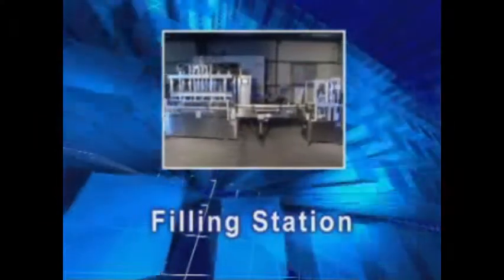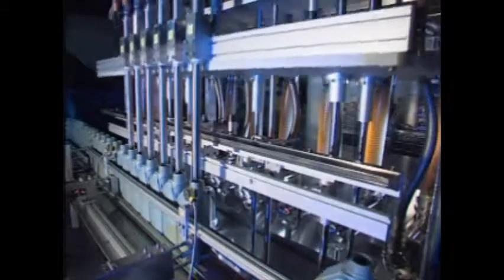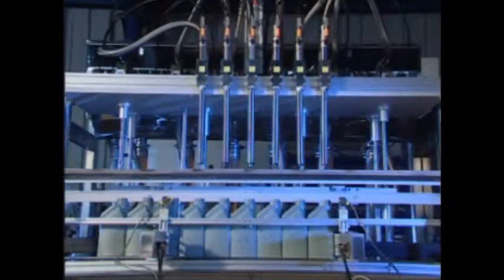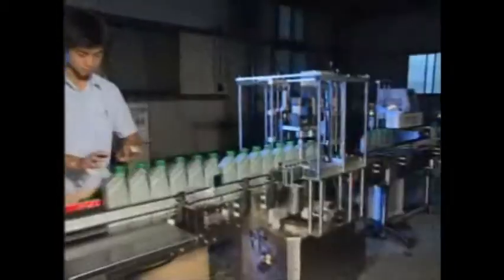lubricant Filling line